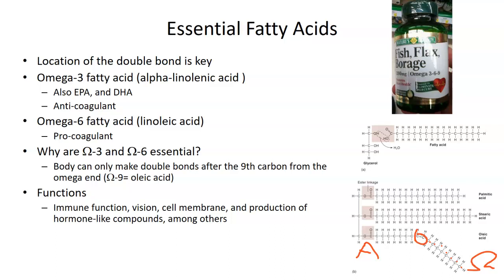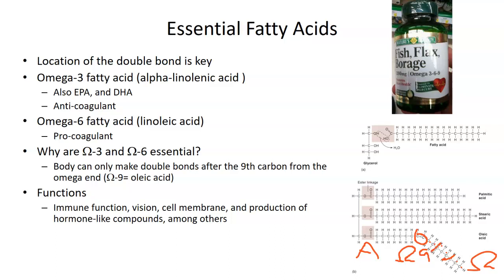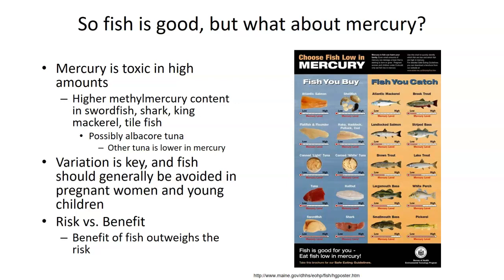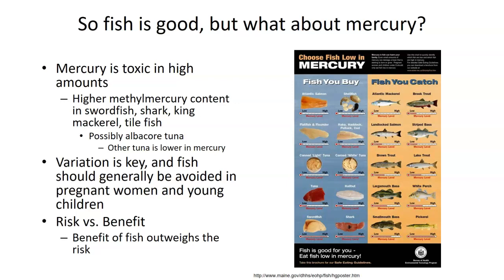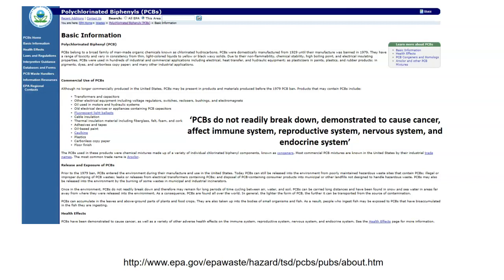Fish and Omega Fatty Acids: Should I Consume Them?